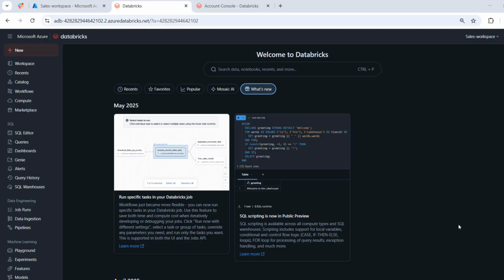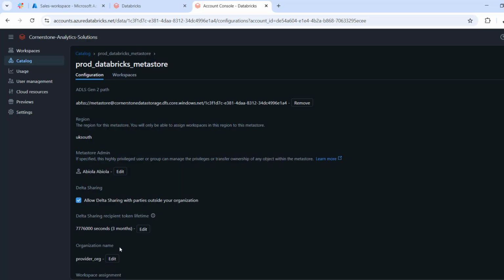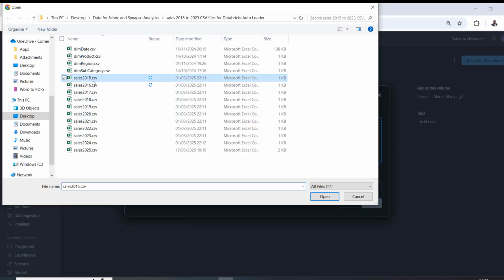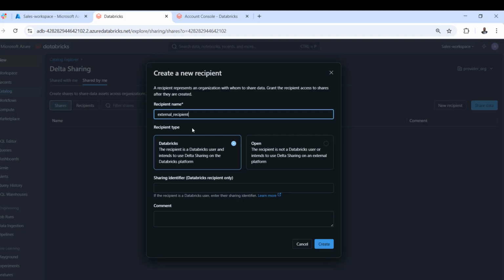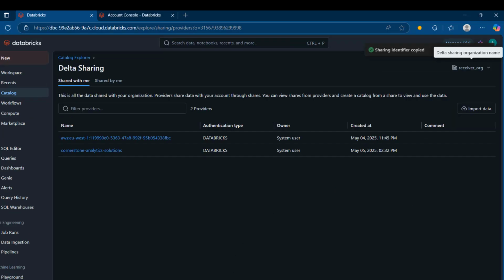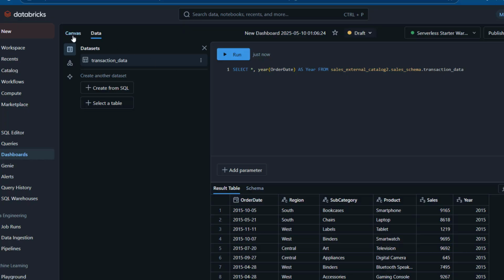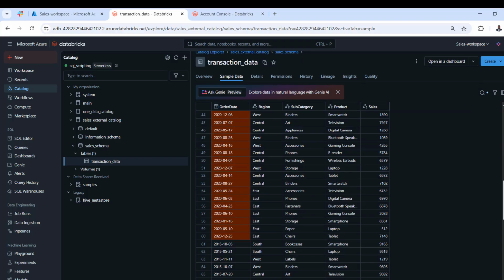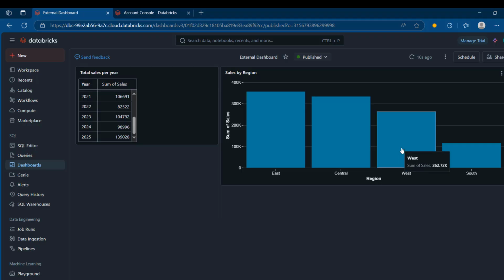Cross-Cloud Delta Sharing: Databricks to Databricks Implementation [End-to-End]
🔁 Cross-Cloud Databricks-to-Databricks Delta Sharing 🔁

Imagine securely and seamlessly sharing live Delta tables from Databricks on Azure 🌩️ to Databricks on AWS ☁️ — without copying data, without headaches, and with real-time collaboration across clouds. Yes, it's possible. And I SHOW you how. 😎

Whether you're a data engineer, architect, or someone curious about how open data sharing works natively across clouds — this video is for you.

✅ Step-by-step demo
✅ No-nonsense explanation
✅ Real-world use cases
✅ BONUS: Tips for production setup 🚀